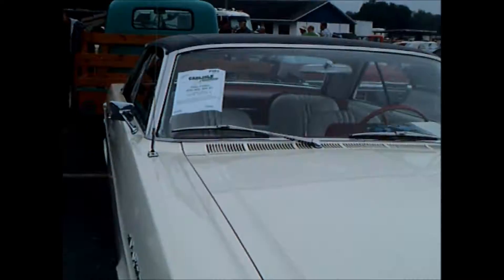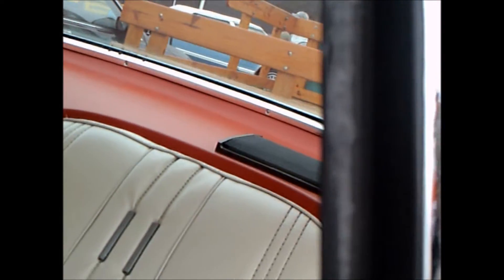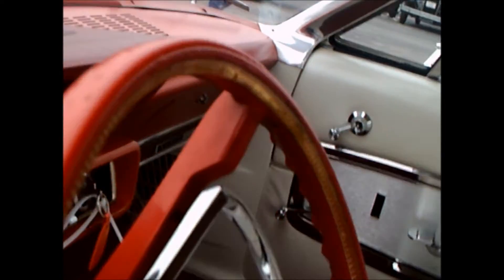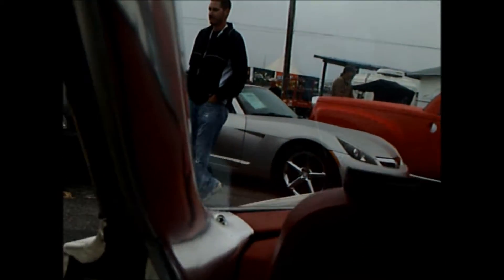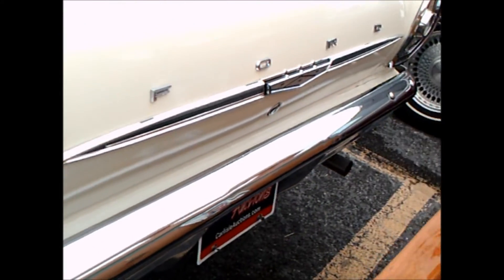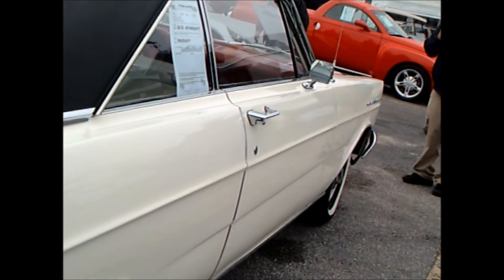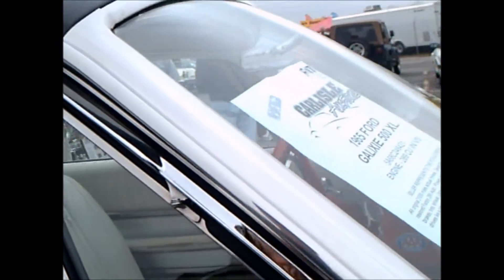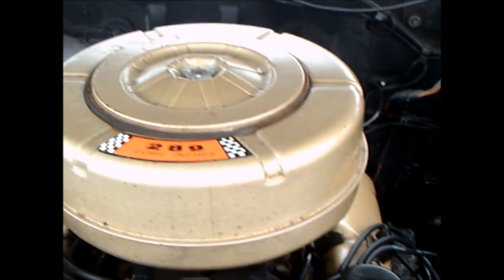1965 Ford Galaxie 500 XL Wht ZH 111414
A big style change for Ford this year!  A tighter, more rectangular look, and interestingly, they changed the usual tailights too.
This would have been the top of the line hardtop.

Show less